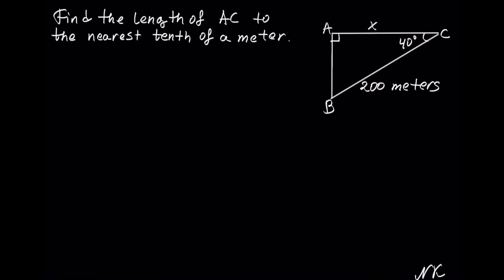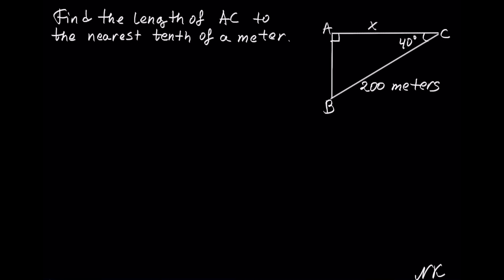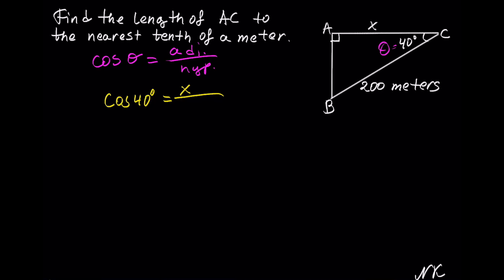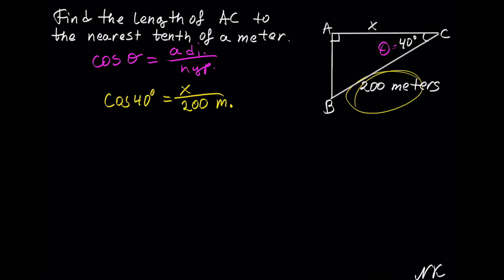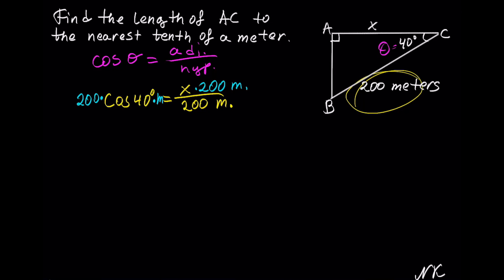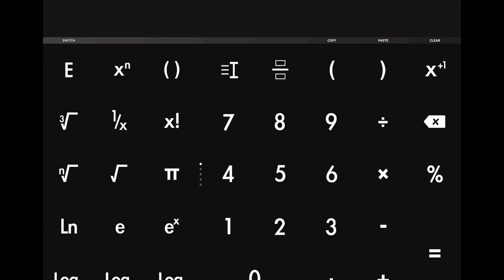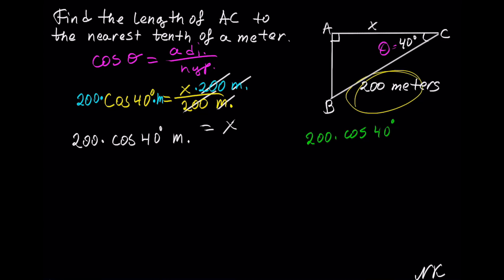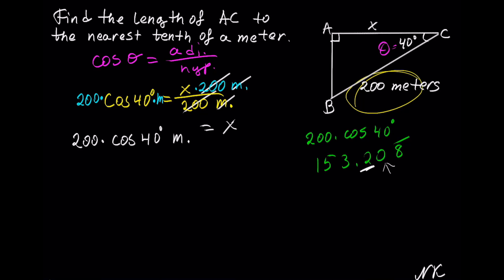Finding side AC in a right triangle with trig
This video is about Finding side AC in a right triangle with trig